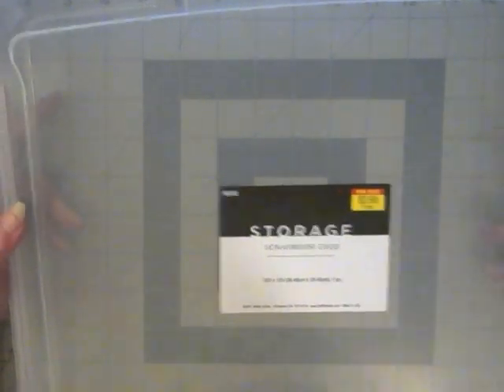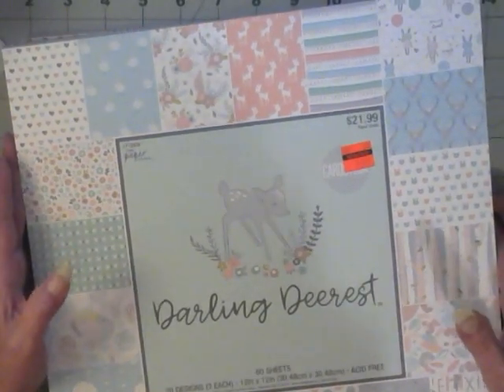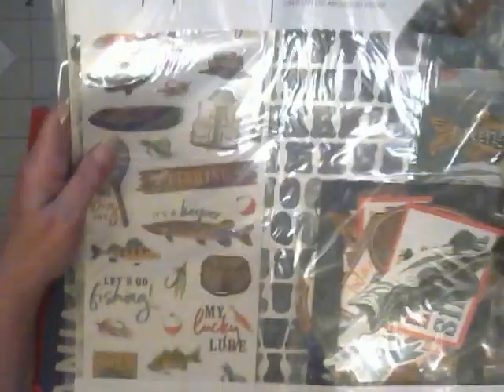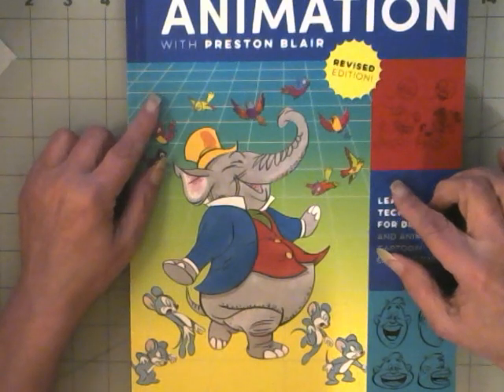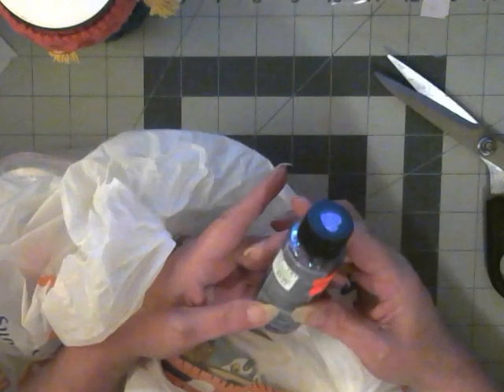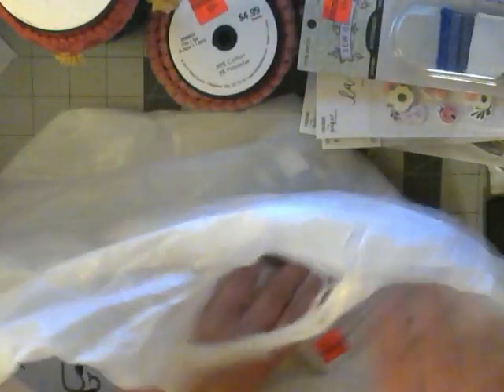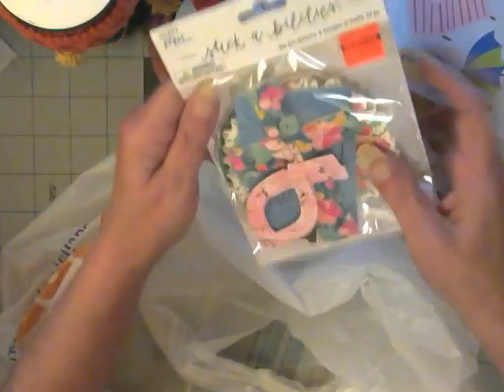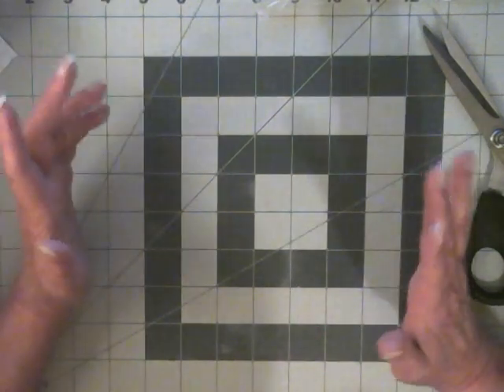Another Hobby Lobby Haul